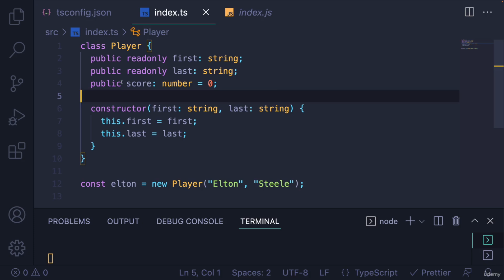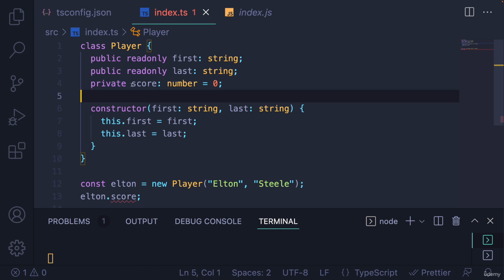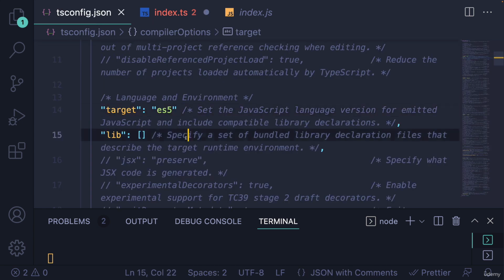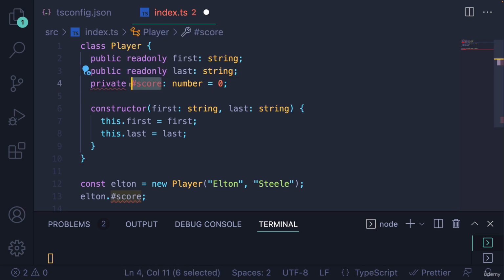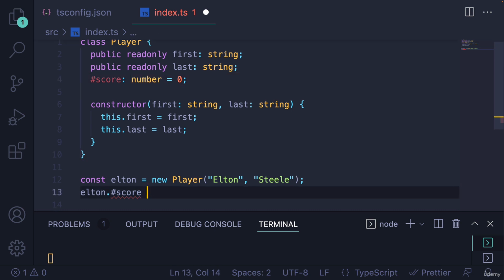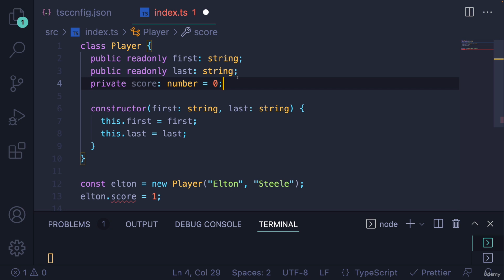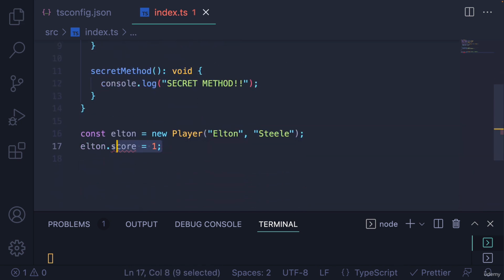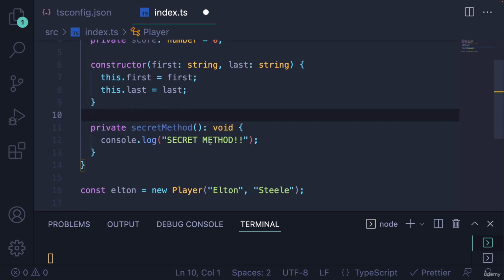13.5 The private Modifier